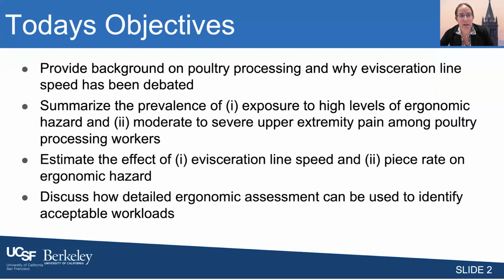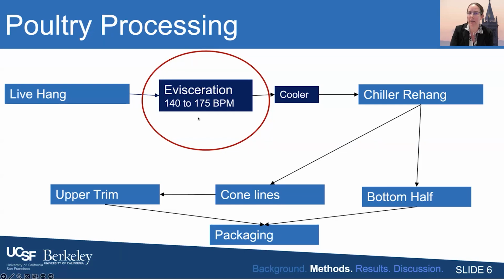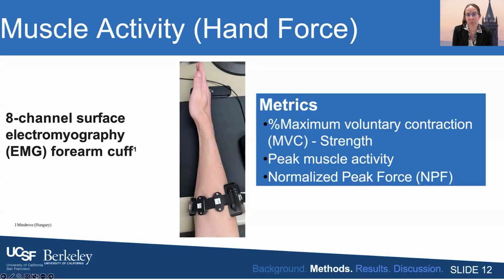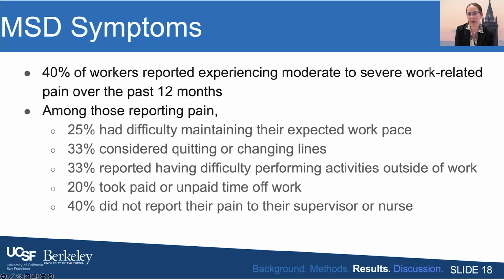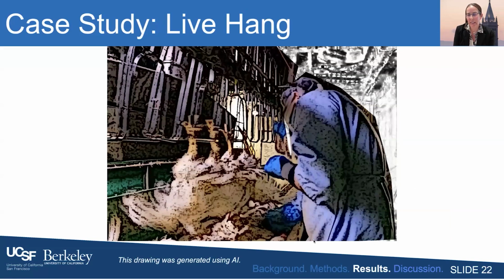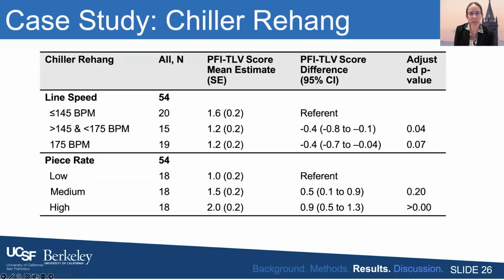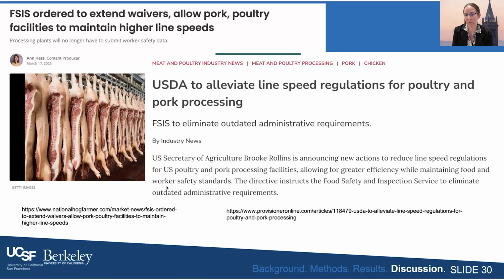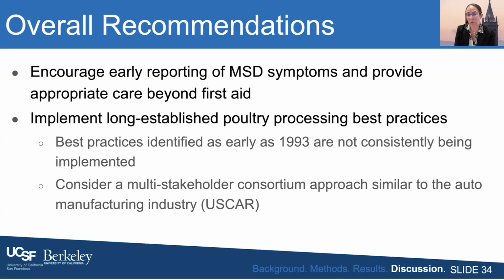Poultry Processing and Worker Health: Results from the PULSE Study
Presented by: Carisa Harris, PhD, CPE, Director of the UCSF/UCB Ergonomics Research & Graduate Training Program and Director of the Northern California Center of Occupational & Environmental Health (COEH).

Webinar Description:

The PULSE Poultry Study evaluated over 1,000 workers across 11 plants in 2024 to understand how the speed of chicken processing affects workers’ risk of muscle and joint problems. 81% of evaluated workers were found to be at high risk of developing musculoskeletal disorders, with jobs involving fast, repetitive tasks like trimming or deboning especially risky. The faster workers had to handle chicken parts (called ‘worker speed’ or ‘piece rate’), the higher their hazard and risk of developing injuries like carpal tunnel syndrome.